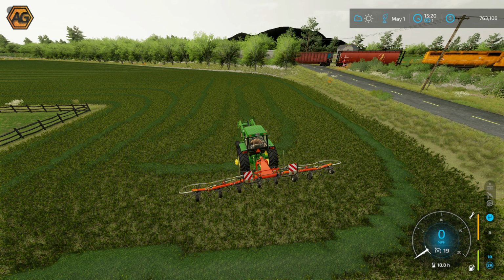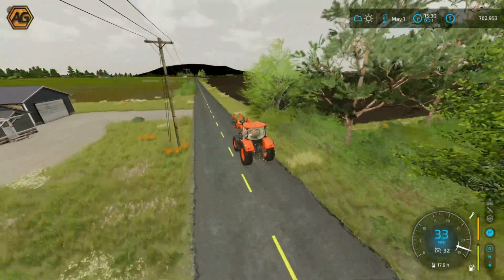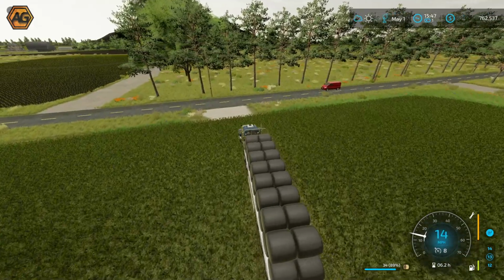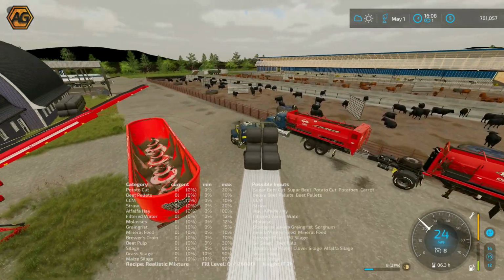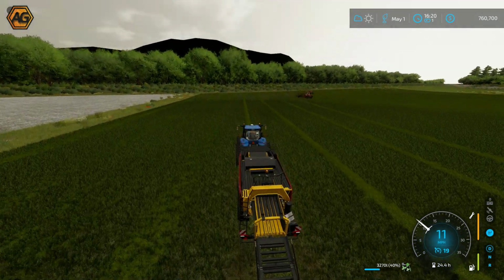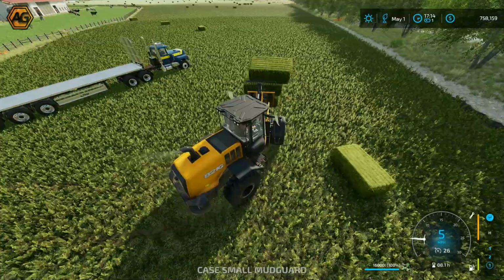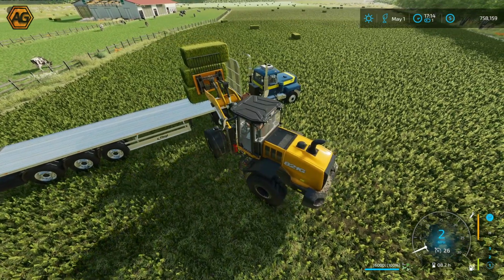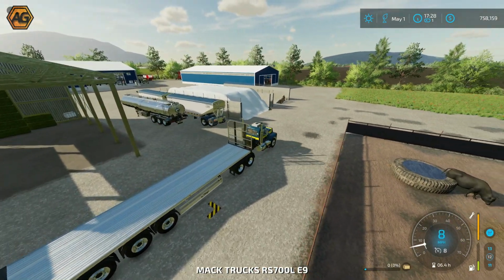NEW BIG BALER - The Canadian Cattle Farmer - Episode 42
After some community feedback and advice and a bit more testing we have Clover Hay to bale and move into storage.

Chilliwack is a  4x map from Chumpy Farmer. Set around the town of Chilliwack, British Columbia, it features a huge number of fields and gives a great amount of variety for building your own farm yard and expanding fields.

The map is a 4x (4km x 4km) and is PC only.

Check out the AutoDrive Creators discord for new auto drive networks